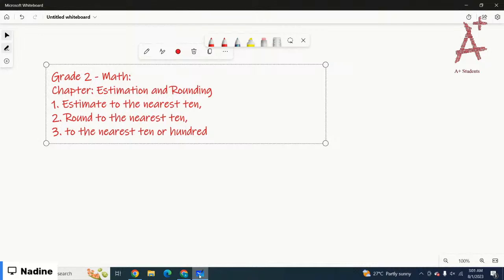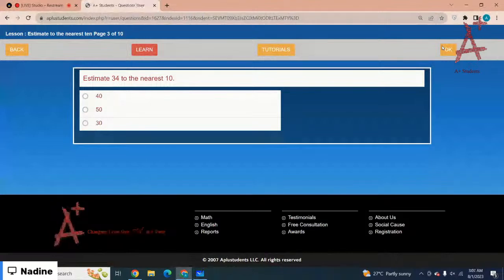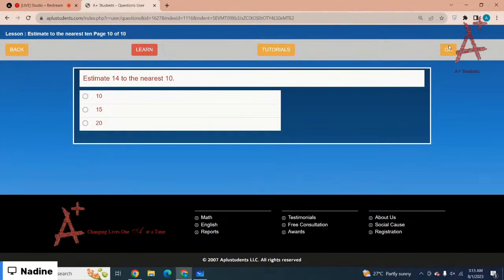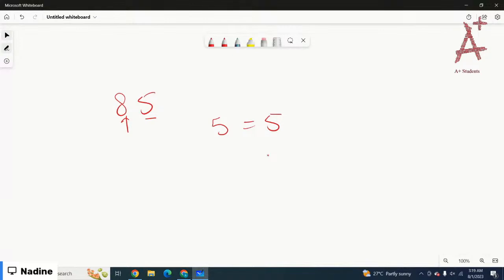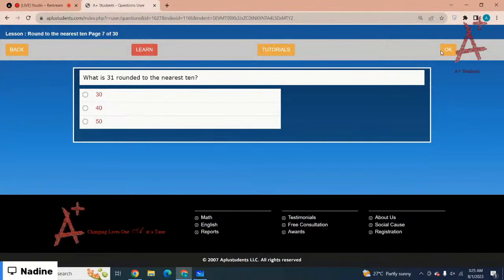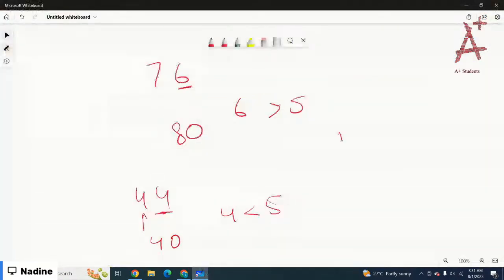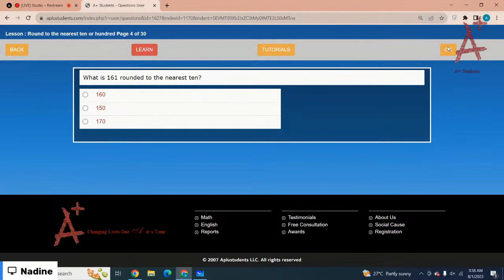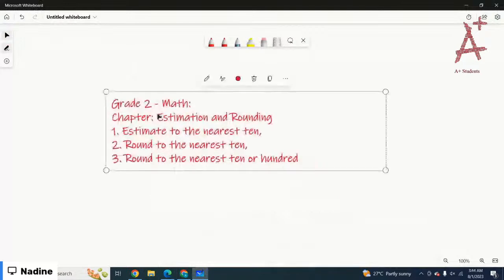Grade 2 - Math: Estimate to the nearest ten, Round to the nearest ten, Round to the nearest ten o…